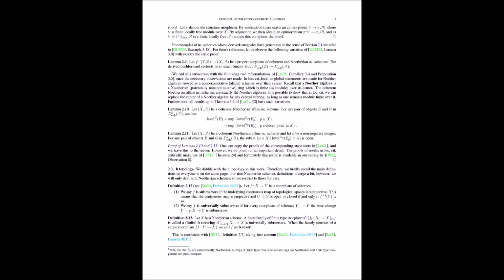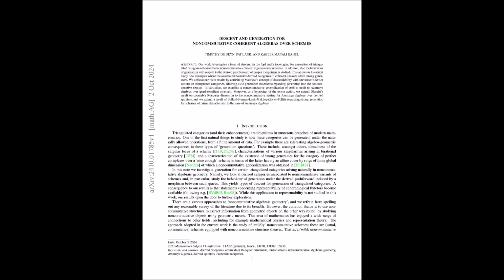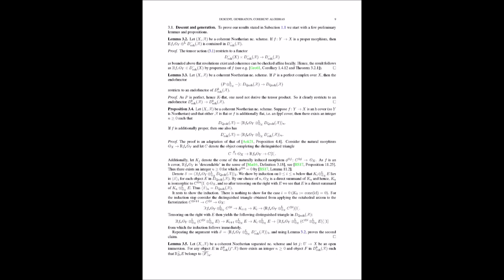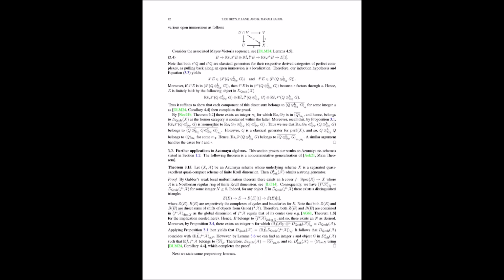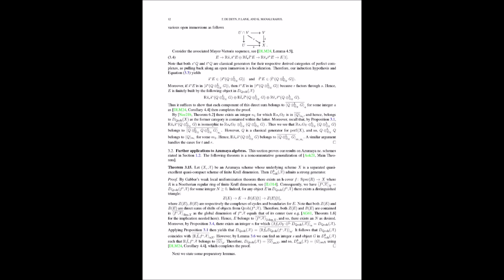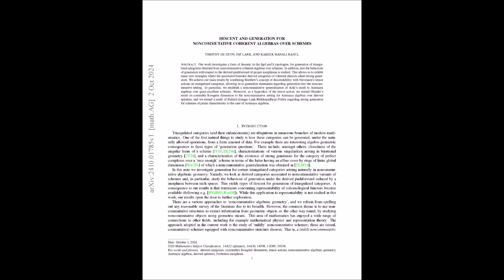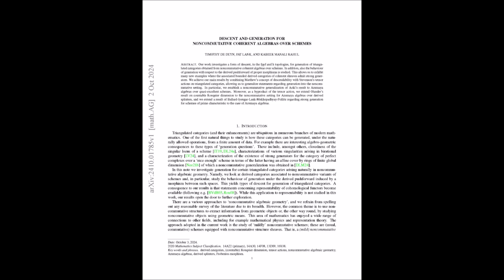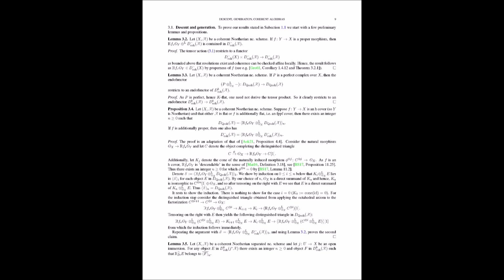Descent and generation for noncommutative coherent algebras over schemes 2410 01785v1 05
Source: De Deyn, T., Lank, P., & Manali Rahul, K. (2024). Descent and Generation for Noncommutative Coherent Algebras over Schemes. arXiv preprint arXiv:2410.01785v1.

Main Themes:

This paper investigates the generation of certain triangulated categories arising in noncommutative algebraic geometry, focusing on:

    Descent of Generation: How local generation properties on a scheme can be "glued" to obtain global generation statements for categories associated to noncommutative schemes.
    Derived Pushforward and Generation: How generation behaves under the derived pushforward induced by morphisms between noncommutative schemes.
    Applications to Azumaya Algebras: Specific results concerning generation for Azumaya algebras over Noetherian schemes.

Descent and Generation in Noncommutative Algebraic Geometry

The concept of descent in algebraic geometry involves deriving global properties from local ones. In the context of the sources, this idea is applied to the generation of triangulated categories associated with noncommutative coherent algebras over schemes. Specifically, the sources explore how the property of a triangulated category being "generated" by certain objects can be determined by examining corresponding properties on affine open subschemes or on schemes related by specific types of morphisms (e.g., h covers, fppf covers, proper morphisms).
The sources primarily focus on two types of "generators" for a triangulated category T: strong generators and strong ⊕-generators. An object G in T is a strong generator if every object in T can be obtained from G using a finite number of operations: shifts, cones, direct summands, and finite coproducts.

The sources discuss how the existence of a strong generator for the bounded derived category of a noncommutative scheme can be determined locally:
Proposition A (Proposition 3.7): There exists a strong generator for the bounded derived category of a coherent Noetherian separated noncommutative scheme (X,A) if and only if there exists a strong generator for the bounded derived category of (A|U) for every affine open subscheme U of X.
Strong ⊕-generators are similar to strong generators, but they allow for arbitrary (not just finite) coproducts in the construction of objects from the generator.

Theorem B (Theorem 3.10) establishes a descent property for strong ⊕-generators. This theorem states that the existence of a strong ⊕-generator (with certain properties) for the derived category of quasi-coherent sheaves on a coherent Noetherian separated noncommutative scheme is equivalent to the existence of strong ⊕-generators (with corresponding properties) on schemes forming an fppf (or h, under a flatness assumption) covering of the original scheme.
The sources also discuss how generation properties can be lifted along specific morphisms, particularly proper morphisms.

Theorem C (Theorem 3.12) states that if there is a proper surjective morphism between Noetherian schemes, under suitable flatness conditions, the bounded derived category of coherent sheaves on the target scheme can be generated (in a specific sense) from the pushforward of the bounded derived category of coherent sheaves on the source scheme. This result has implications for bounding the Rouquier dimension of the derived category, a measure of its complexity (see Corollary 3.13).
Another important aspect of descent in the sources involves the transition from local to global information, particularly using information from stalks of sheaves.

Theorem D (Theorem 3.14) provides a tool for this transition: if an object E in the bounded derived category of coherent sheaves on a coherent Noetherian separated noncommutative scheme (X,A) locally belongs to the subcategory generated by another object G at every stalk, then globally, E belongs to the subcategory generated by the tensor product of G with a perfect complex on X.
The sources present several applications of these descent and generation results to Azumaya algebras, which are a specific type of noncommutative coherent algebra. Key results include:

Theorem E (Theorem 3.15):  The bounded derived category of coherent sheaves on an Azumaya scheme (under certain technical conditions) admits a strong generator.

Proposition F (Proposition 3.20): Under specified conditions, the countable Rouquier dimension of the bounded derived category of coherent sheaves on an Azumaya scheme is bounded above by the Krull dimension of the underlying scheme.

Theorem G (Theorem 3.22): For an Azumaya scheme (X,A) in prime characteristic p, where X is F-finite (meaning a power of the Frobenius morphism on X is finite), a strong generator for the bounded derived category of coherent sheaves on (X,A) can be explicitly constructed using the Frobenius morphism and a classical generator for the category of perfect complexes on X.